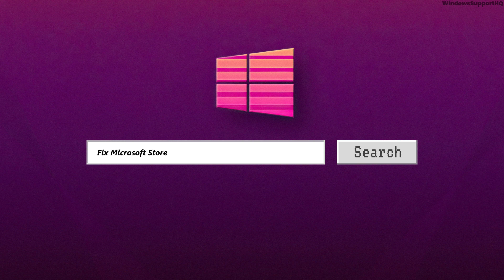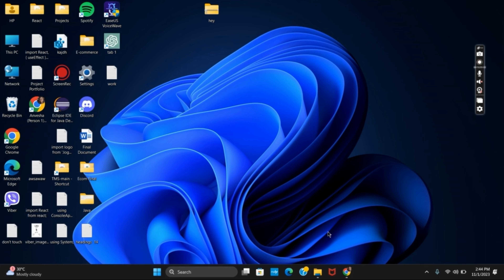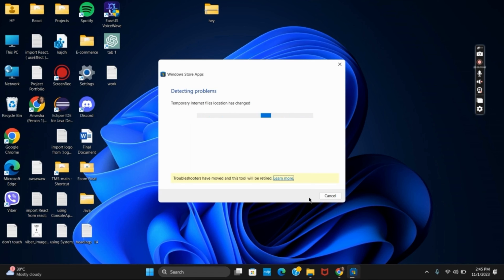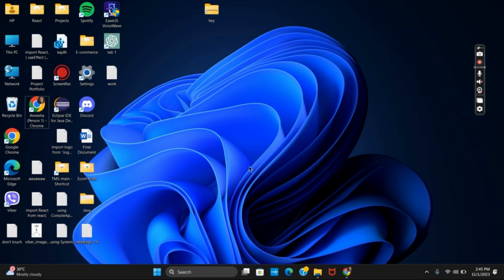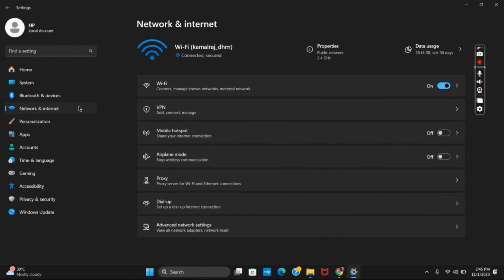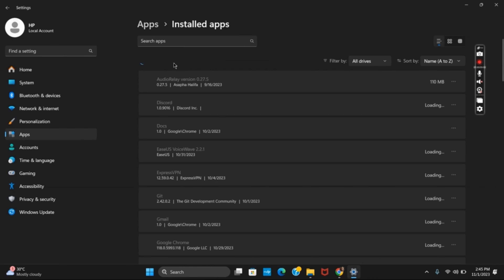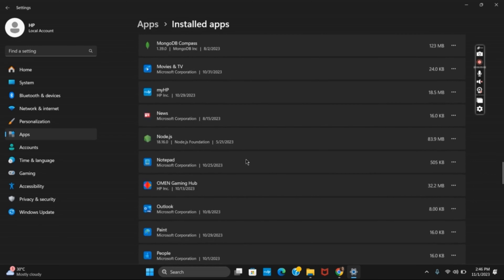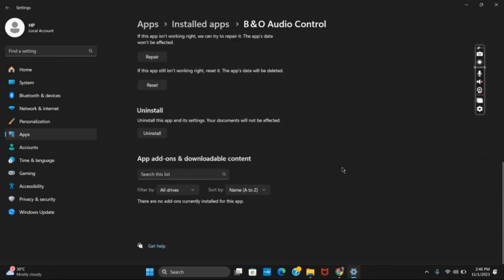Microsoft Store error Code 0x8D050003 in Windows 11 / 10 Fixed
Encountering the Microsoft Store error code 0x8D050003 on your Windows 11 or Windows 10 device? In this 2023 tutorial, we'll show you how to fix this error and get your Microsoft Store up and running smoothly again. Don't let error codes hold you back; follow our step-by-step guide to resolve the issue.

Timestamps:
0:00 Introduction
0:05 How to Fix Microsoft Store Error Code 0x8D050003

Get your Microsoft Store working flawlessly once more with our easy-to-follow solutions. Watch now!